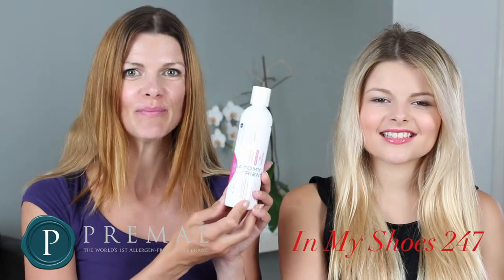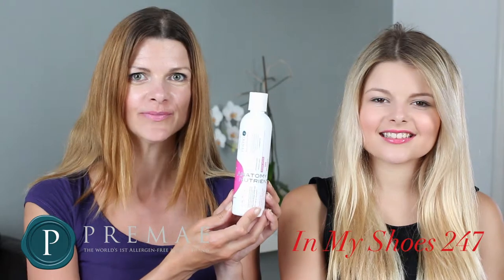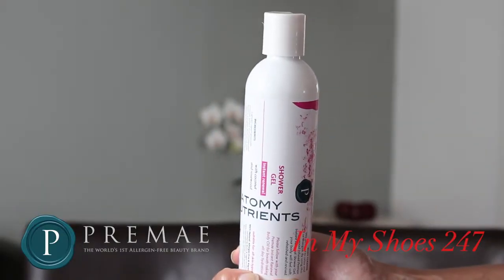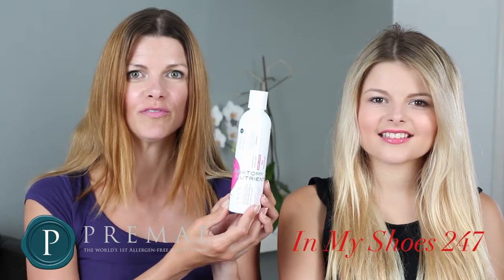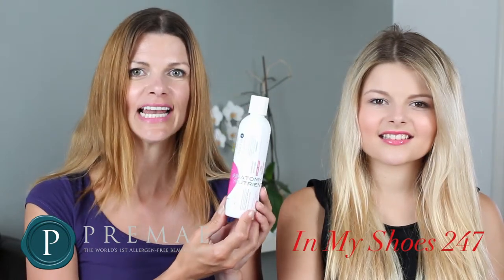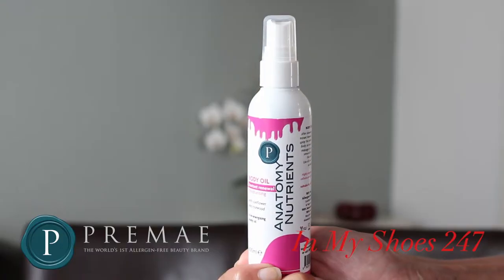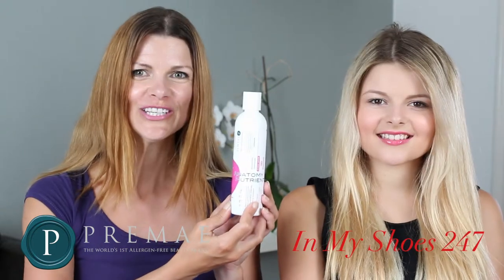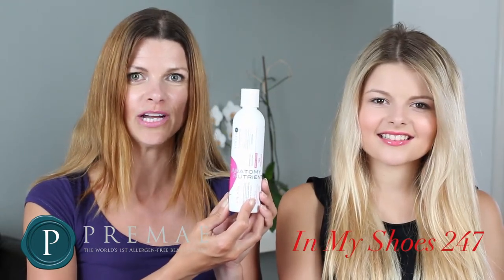Premae Instant Renewal Shower Gel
Anatomy Nutrients Instant Renewal Shower Gel
Refresh and purify your skin with this rejuvenating shower gel, gentle yet enlivening.
The Coconut formula offers a soft lather to cleanse and conditioning normal skin types
Use with a bath lily, flannel or loran in circular motions. Leaves skin healthy, detoxified and smoothe.
PURE PERFORMANCE
Our advanced, alkaline science specific products calms, comforts and condition your skin, reducing decongestion that can accelerate the appearance of veins and cellulite.
HOW TO USE
As your daily cleanser:
• Use AM and PM. Apply onto the entire body in the shower.
FORMULA FACTS
• Dermatologist- tested
• Vegan and Non-animal tested
• Ideal for Combination/Oily Skin
Ingredients: Black Pepper Oil (Piper Nigrum), Grape seed Oil (Vitis vinifera), Sunflower Oil (Helianthus annus), Rose Wood Oil (Aniba rosaeaodora, Geraniol, Benzyl Benzoate, Limonene), Caprylyl capryl glucoside (coconut lather), Cocomidopropyl betaine (coconut derivative)